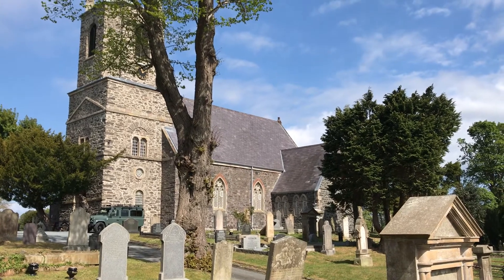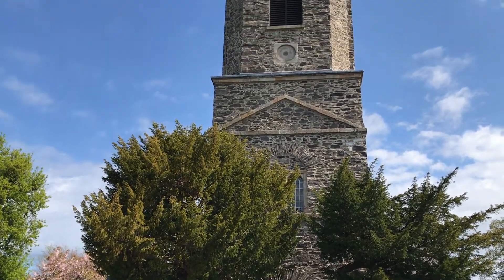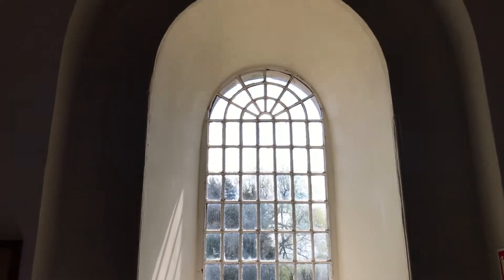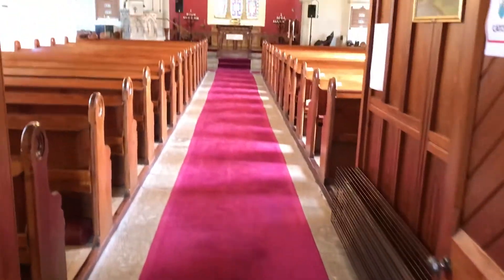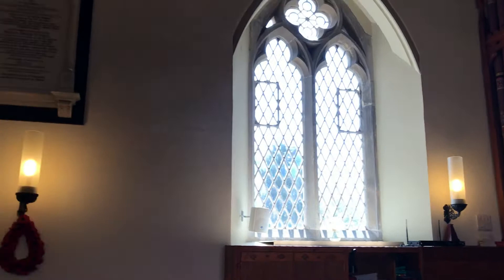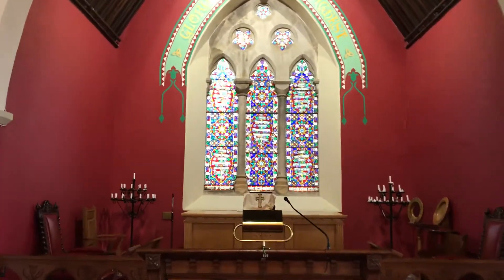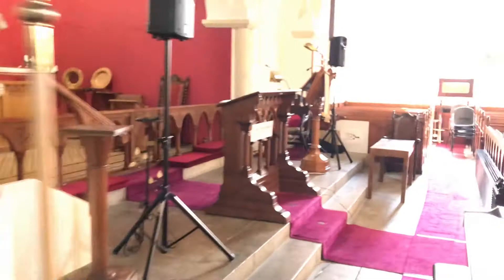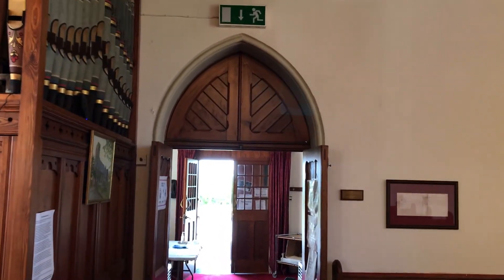A wee video tour of the church.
Have you noticed that you can now have a virtual tour of museums and places of interest, so after church this morning I recorded an amateur version of one of the church...the church is currently set up for live streaming and has a hand sanitiser point in the porch...hence it looks slightly untidy!

 In 2005 the church produced a little history booklet which will also be uploaded soon...if you've trouble sleeping, just play this video